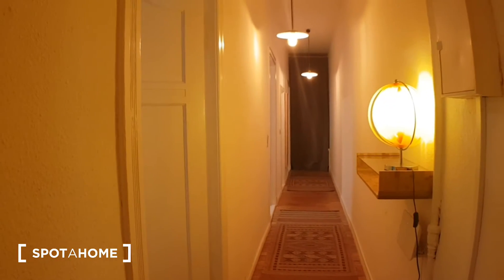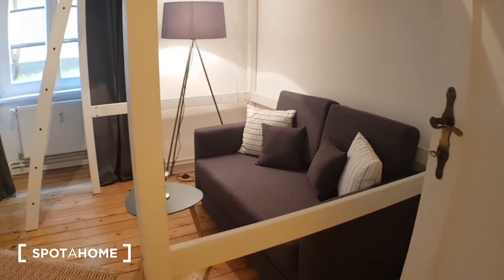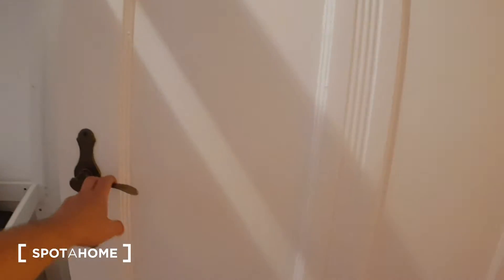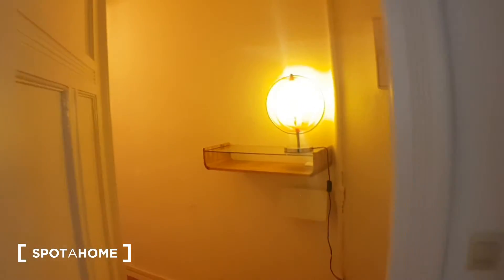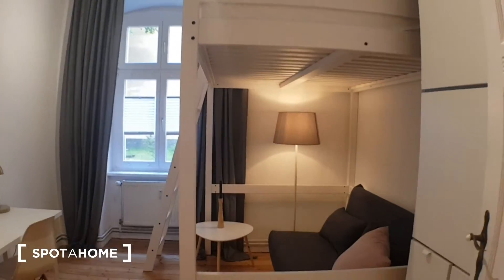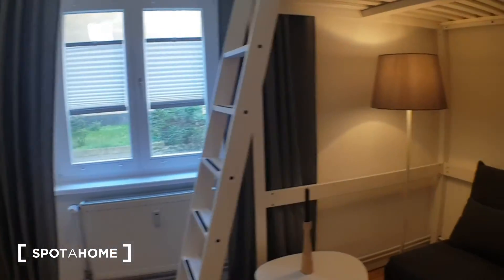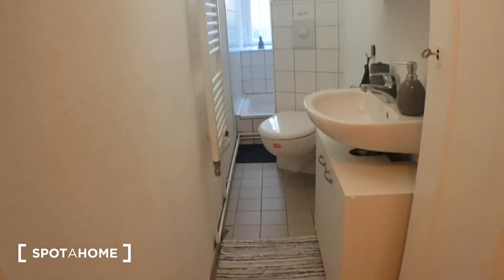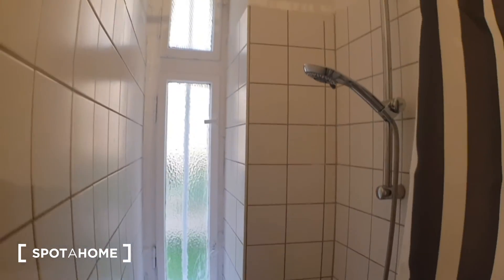44646 - 332453_Full HD 1080p_(1)